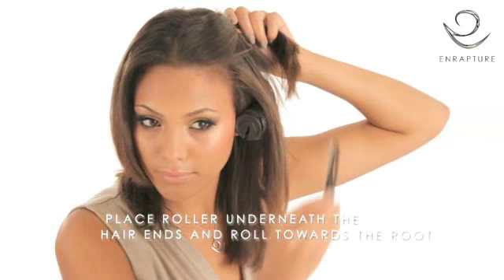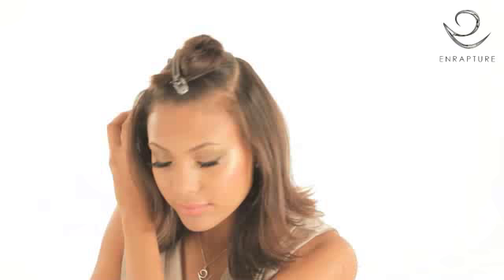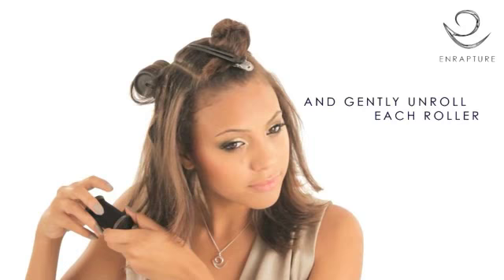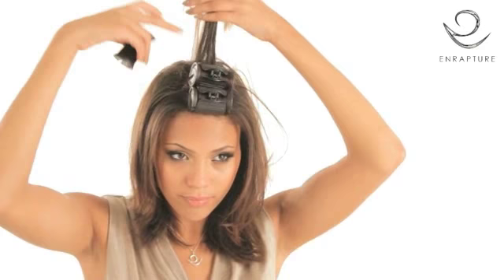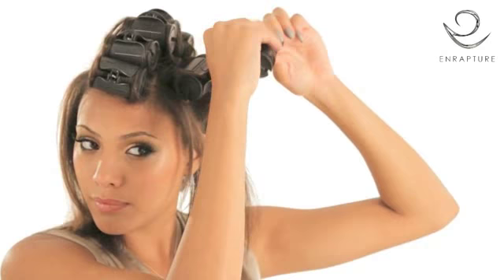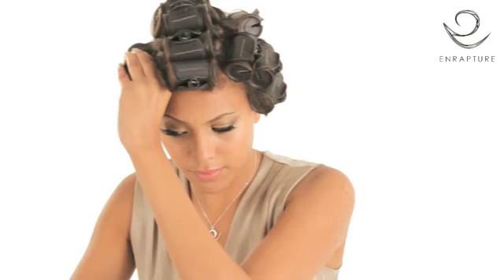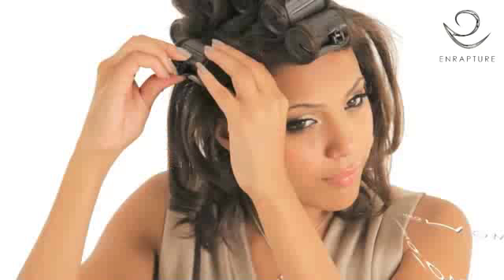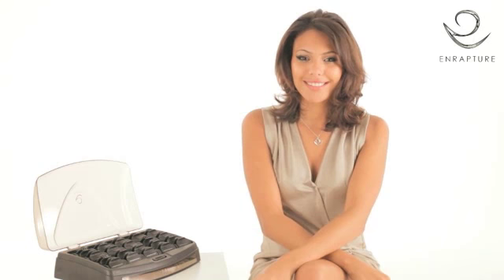Placement Tips for the Enrapture Extremity Rollers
Heated rollers are a classic styling tool that have come a long way since the days your mum used them. They can be used on any hair length and add extreme volume to short styles. Plus, once you get the hang of your Enrapture Extremity Rollers, styling your hair can be done in the time it takes to apply your make-up.

Whats Included?

■Extremity Heated Roller case
■Ten medium rollers
■Ten large rollers
■Twenty butterfly clips
■Style guide

Features

Unique Duo Heat Technology

■Rollers emit heat from the core
■Unique butterfly clips emit heat using two heated metal plates
■Duo heat sources firmly lock in the curl
■High constant heat that easily styles long, thick hair

Core Heat System

■Slow release heat when in your hand
■High heat when in your hair
■Cools in ten minutes to set the curl and provides lasting results

Extreme Style

■Ten large rollers for extreme volume or waves
■Ten medium rollers for extreme curls
■Style your whole head or just the top for root lift
■Softens tight naturally curly hair

Fast Heat System

■Twenty rollers to style all hair lengths
■Simultaneously heats all the rollers
■LED indicator ready in just two minutes
■Velvety rollers and butterfly clips firmly grip hair
■Finish your make up while the rollers cool

Extras

■LED front panel
■Unit stores both clips and rollers
■Cord storage in the base
■Packaged in a beautiful gift box